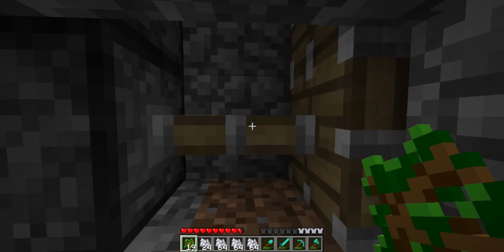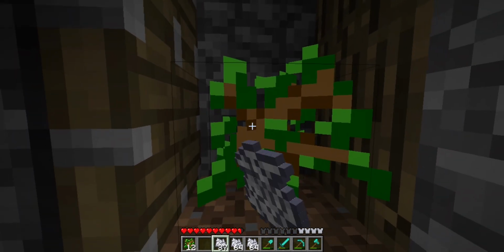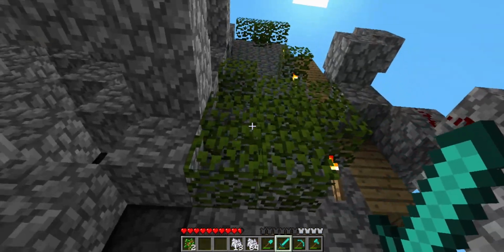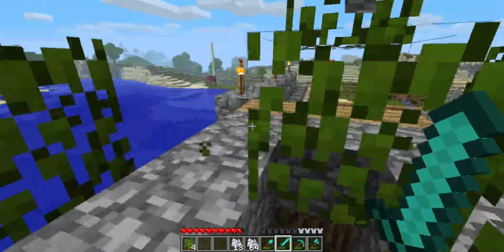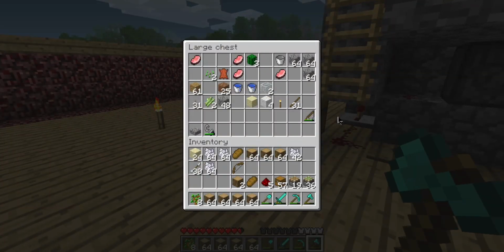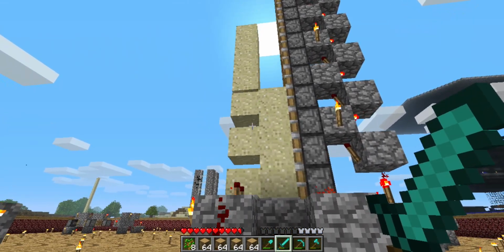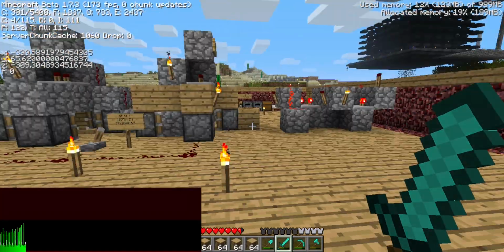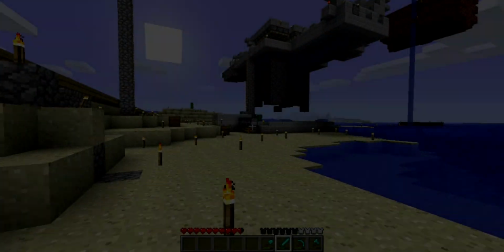Minecraft Beta 1.7.3 clip 4 : Semi auto tree farm and cobblestone blast chamber demonstrations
This video just covers two of my heavily used farms on my world. Wood and cobblestone are the bread and butter of a lot of build materials and redstone components :D